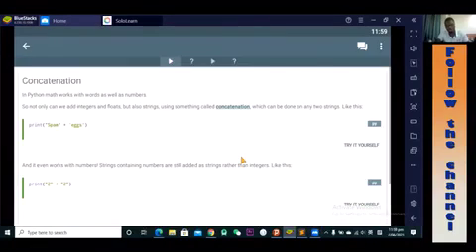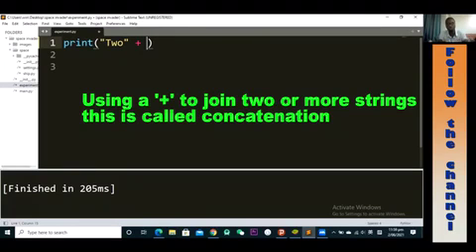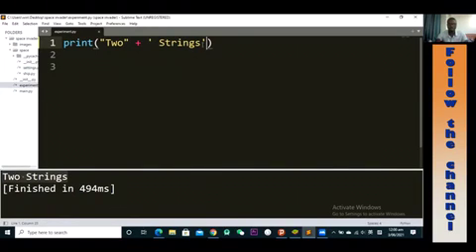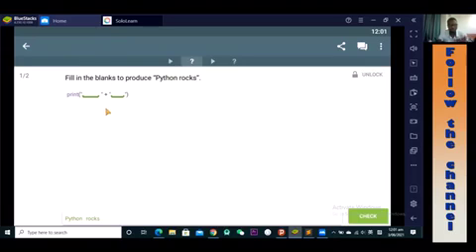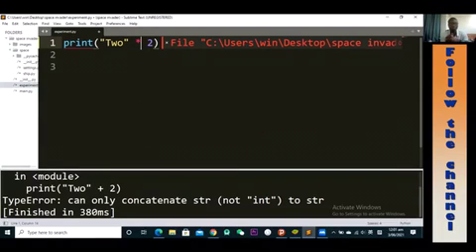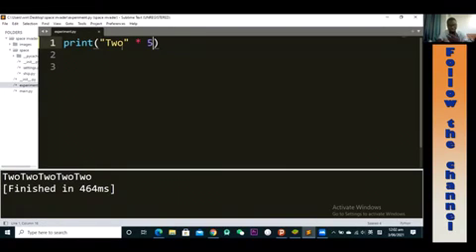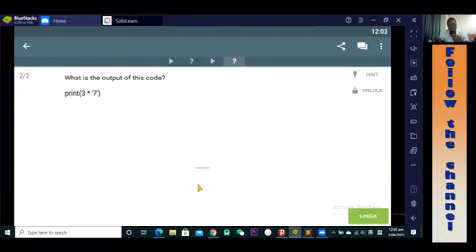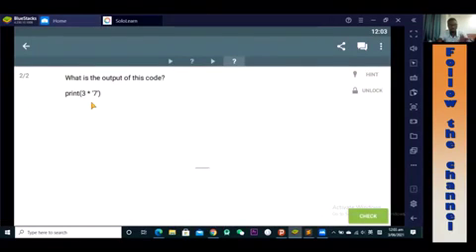python string operations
This video shows how to perform some operations on strings. This include string concatenation.